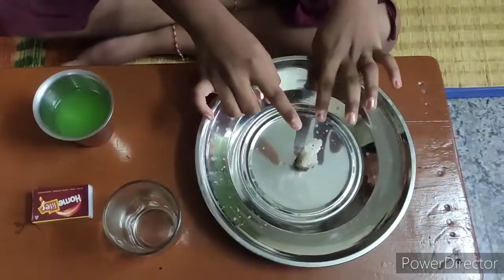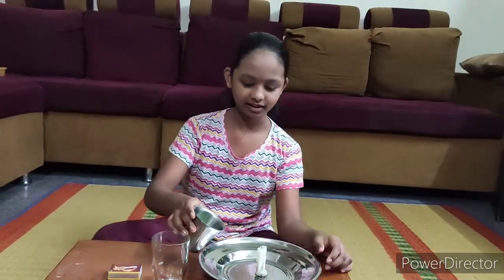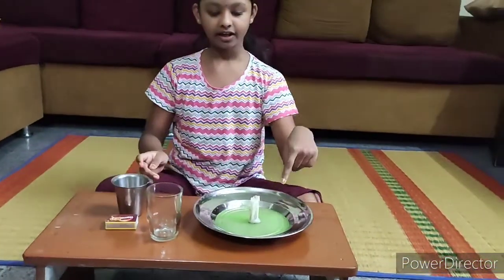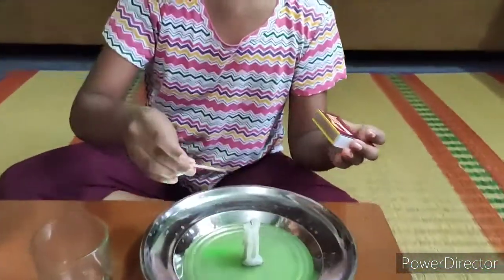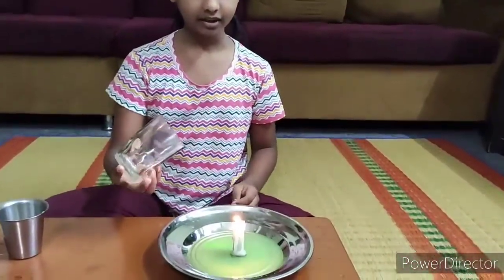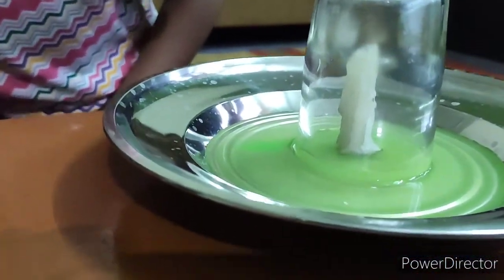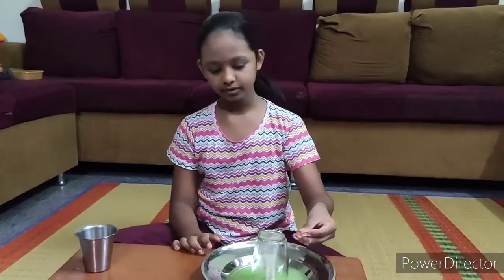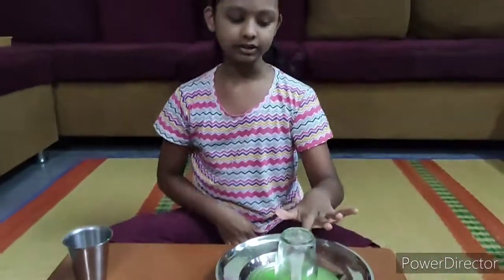Candle and water experiment by Shivikhaa | Experiment for kids